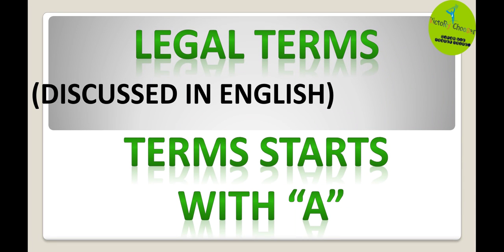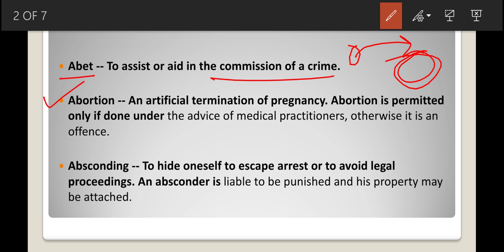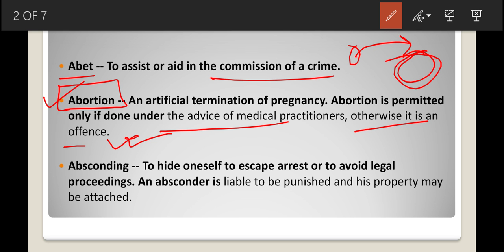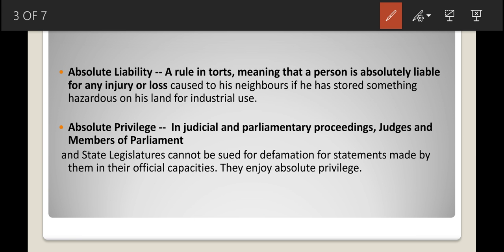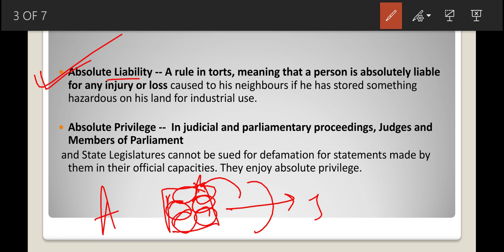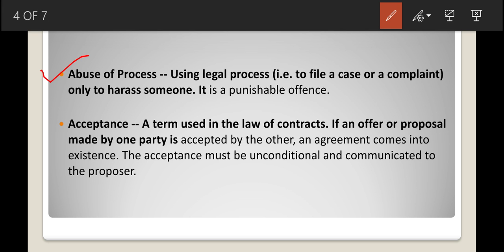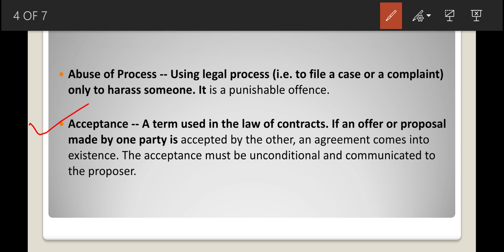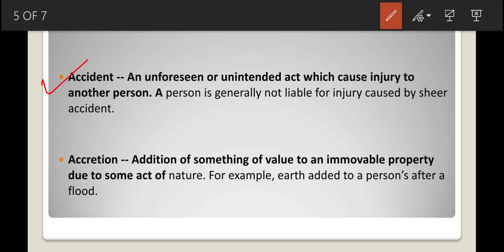LEGAL TERMS STARTING WITH LETTER A ( USEFUL FOR CLAT, AILET AND OTHER LAW ENTRANCE EXAM )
Our channel is Victory Chooser.We give true assistance and support to all students and viewers.
We have discussed Legal terms that are very useful for CLAT( Common Law Entrance Test), AILET, DU LLB, BHU LLB.